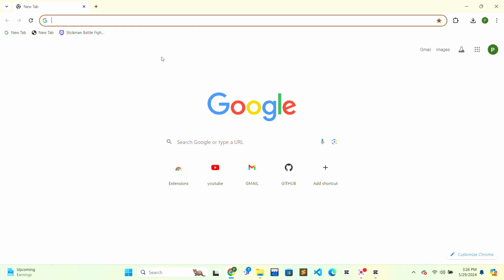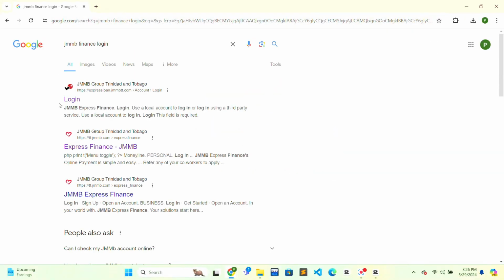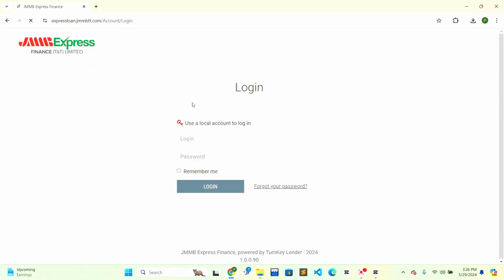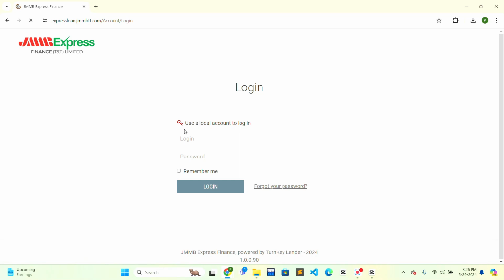JMMB Finance Login 2024: How to Login JMMB Finance Account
Learn how to log into your JMMB Finance account with our tutorial. Securely access your account and manage your financial details effectively.